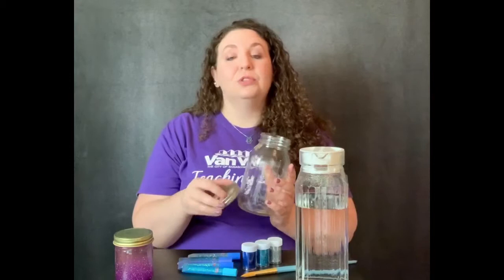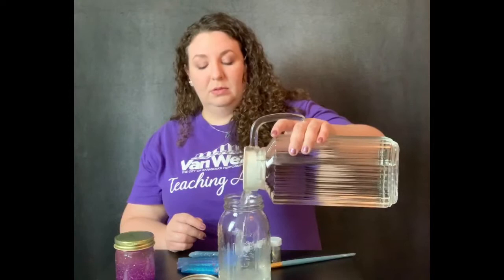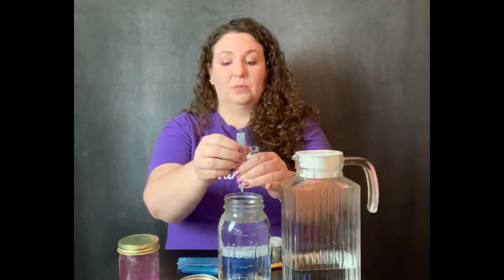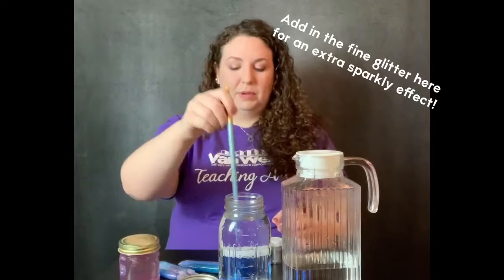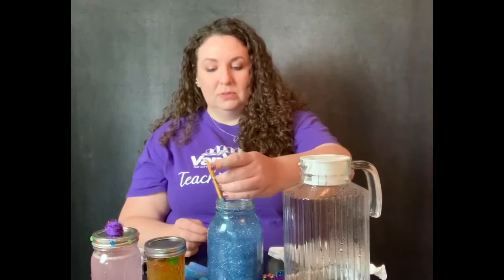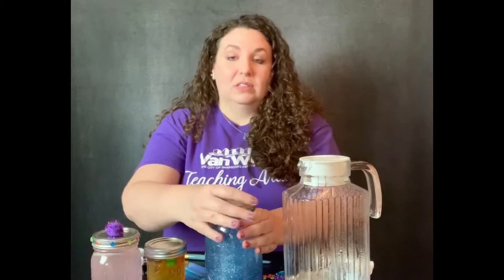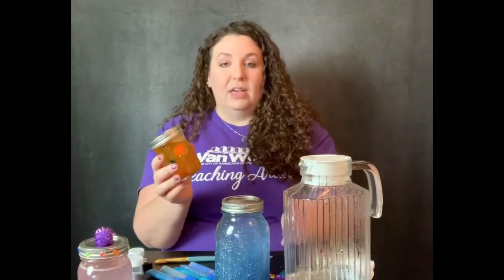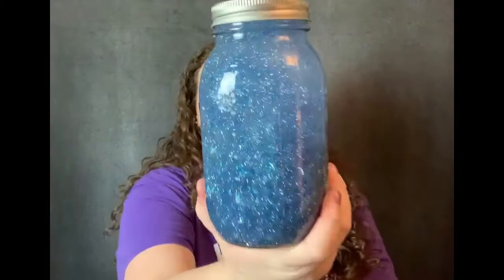Visual Arts Lesson- Galaxy Jars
Explore mindfulness and relieve your stress by creating a galaxy jar. Follow the link to view the strategy wheel attachment